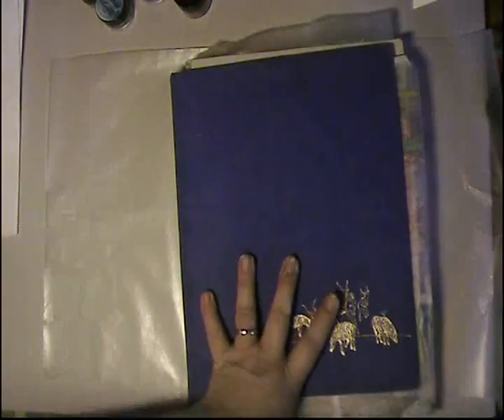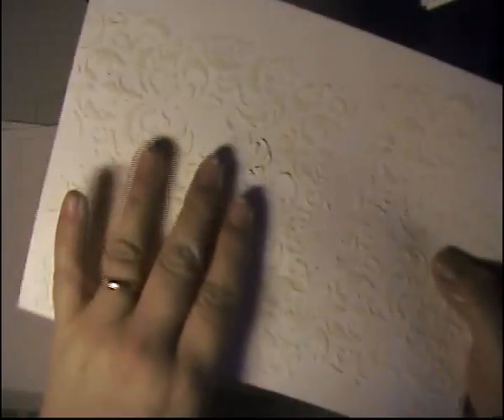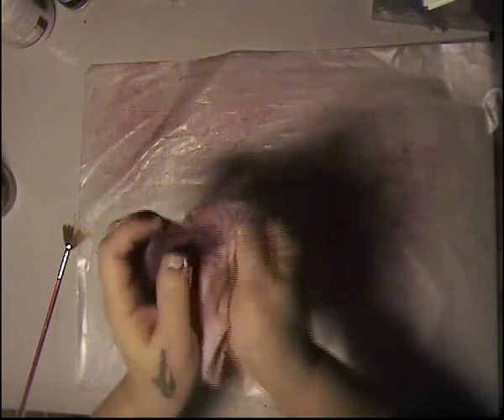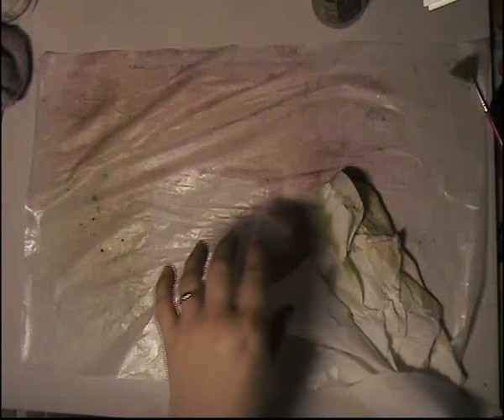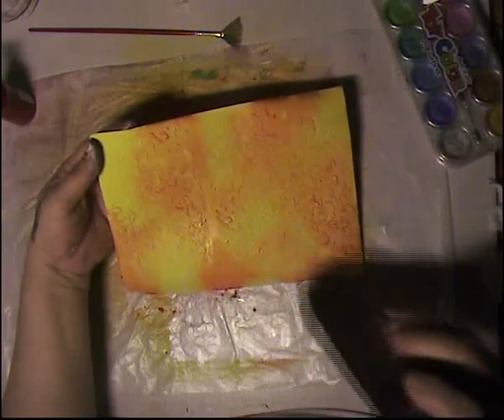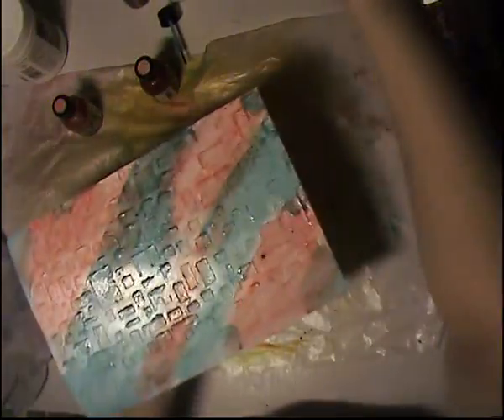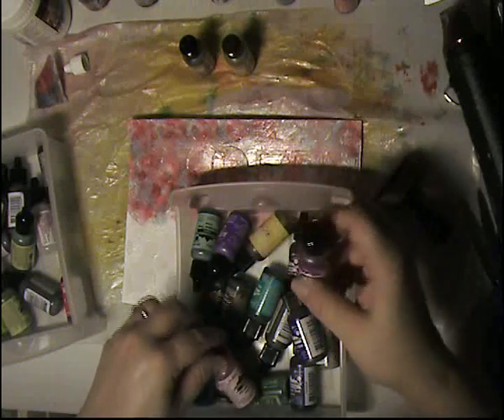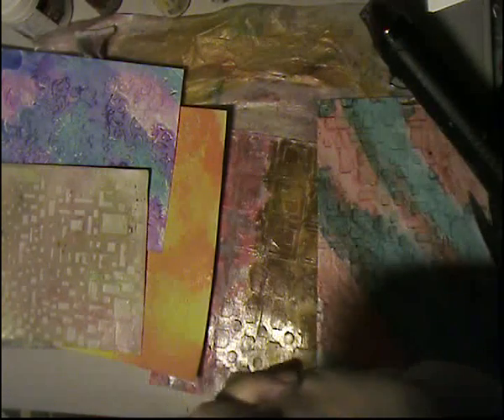Makeing backgrounds with texture paste for ATCS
Had texture paste that was drying up so decided to use it up to make atc backgrounds, Also useing different colors ,Magicals,Primary colors ,watercolors,alchol inks and glamour glaze,